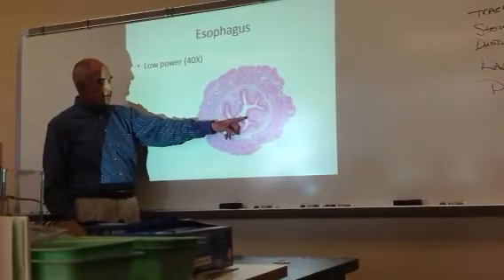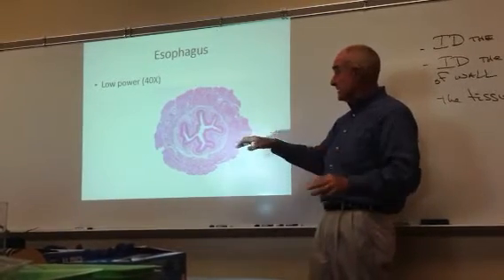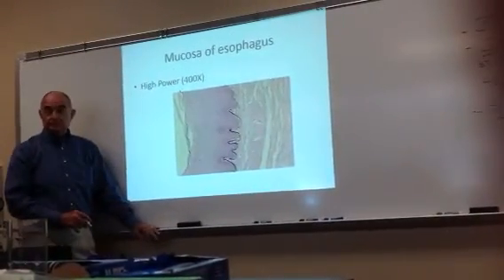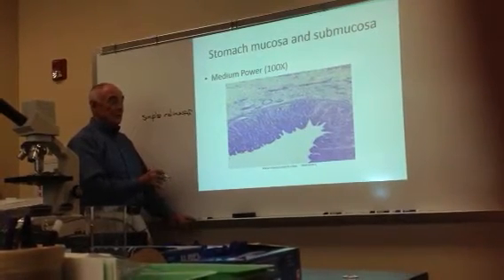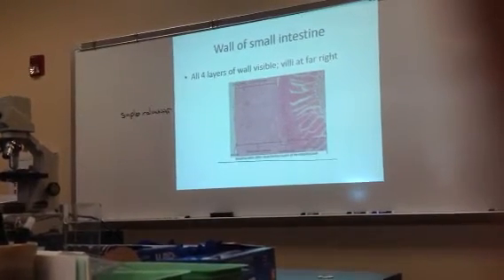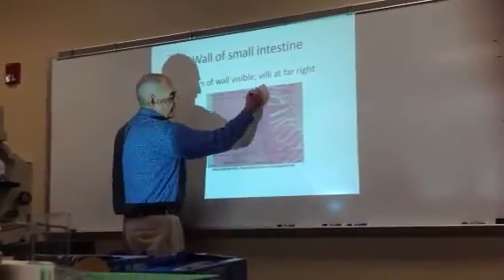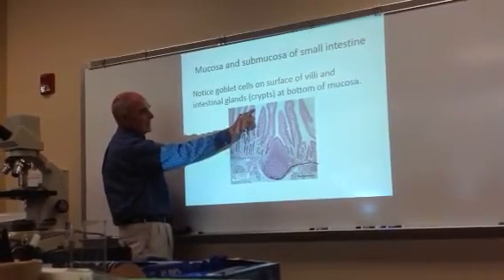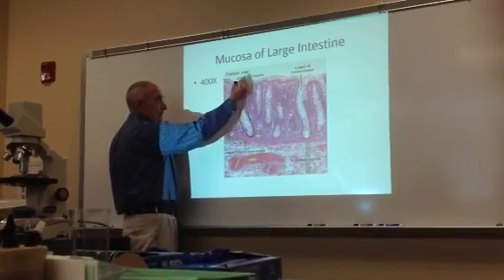Microbio for A&P 2 lab test 2